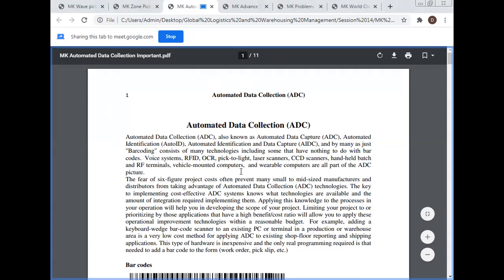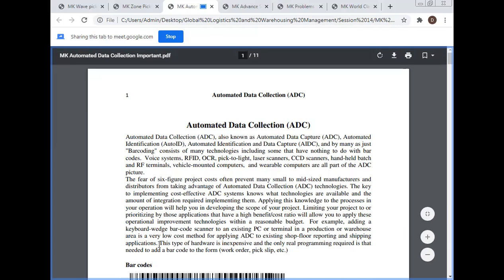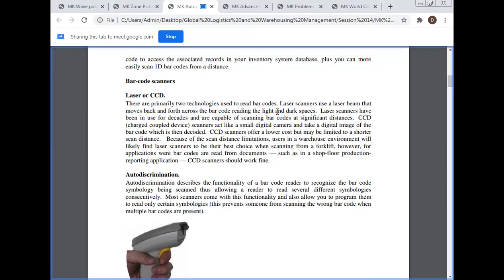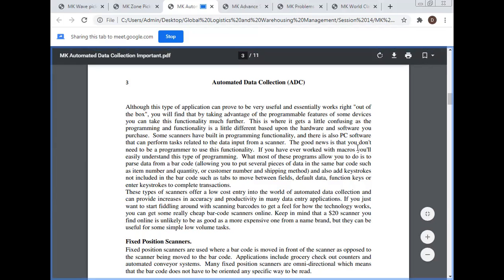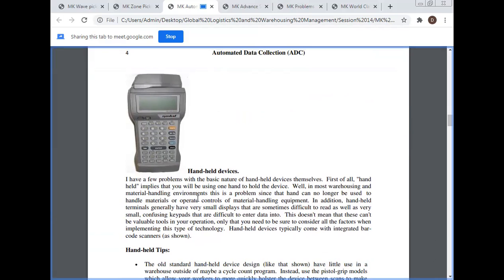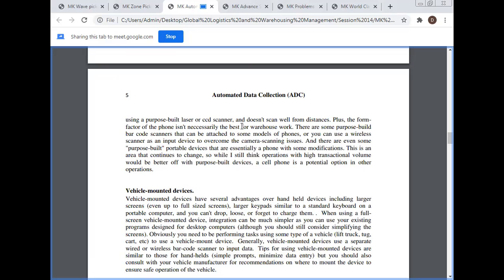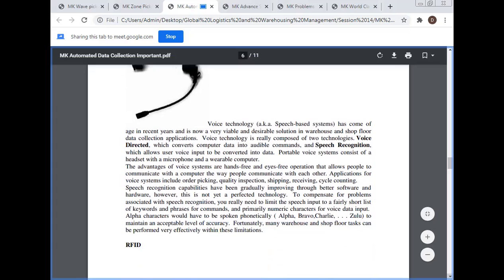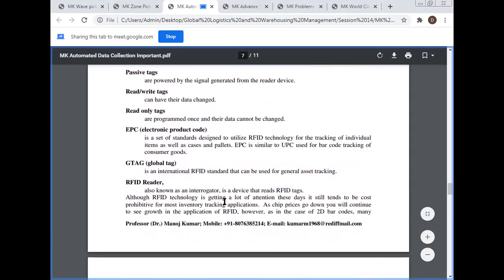Global Logistics and Warehouse Management Professor Dr Manoj Kumar